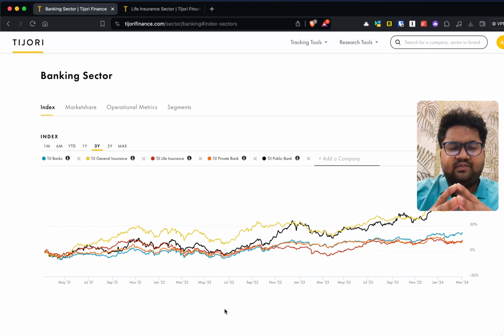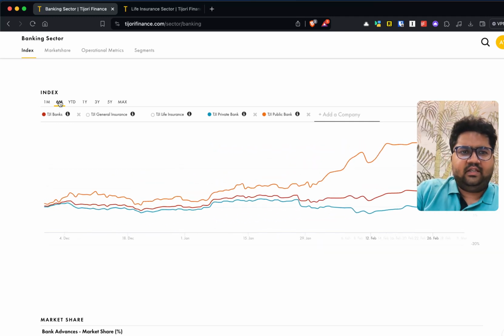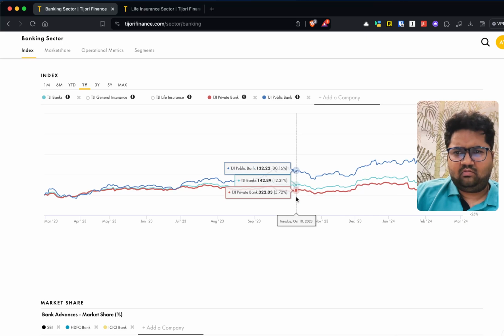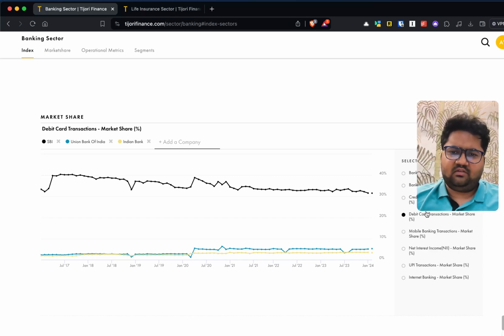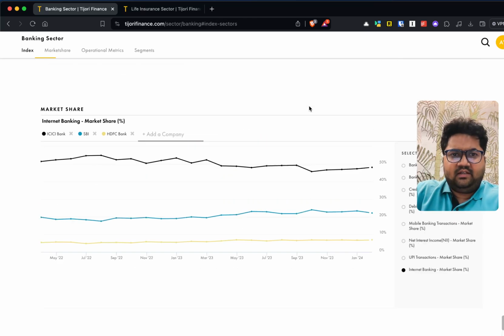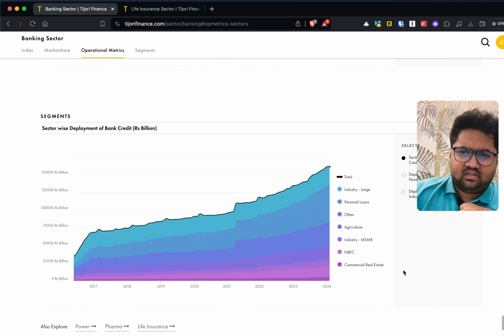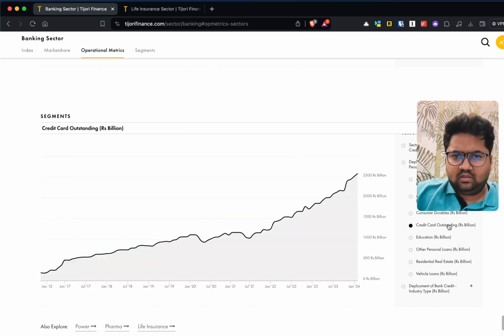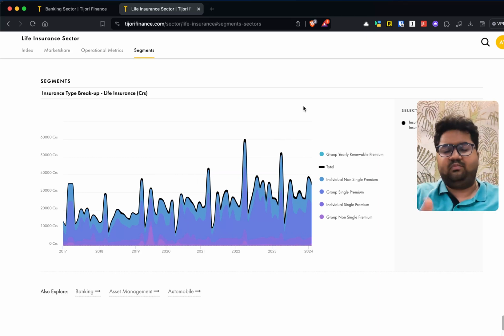Analyzing the Performance of Banking Sector using Tijori Finance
This video continues the exploration of Tejori Finance, an app for sector research, with a focus on the banking and life insurance sectors. The presenter provides a demo on how to use the app for analyzing industry indexes like bank indexes and discusses key aspects such as market share, UPI transactions, internet banking, and operational metrics like credit card transactions. The analysis reveals trends in banking, including the rise in credit card transactions and personal loans, and compares different banks like HDFC, ICICI, and SBI across various performance metrics. The video also briefly touches on the insurance sector and its performance trends. The aim is to help viewers understand industry dynamics and make informed hypotheses about sector growth.

00:00 Introduction and Overview
00:18 Exploring the Banking Sector
00:42 Understanding Bank Indexes
03:04 Market Share Analysis: ICICI and HDFC
04:49 Operational Metrics in Banking
06:26 Company-wise Analysis and CASA Ratio
07:24 Exploring Personal Loans and Credit Trends
09:41 Insights into the Pharma Industry
10:31 Conclusion and Final Thoughts